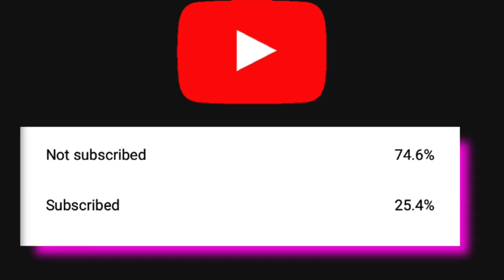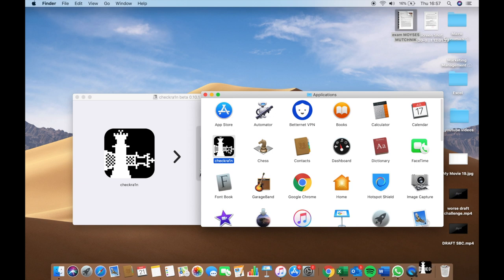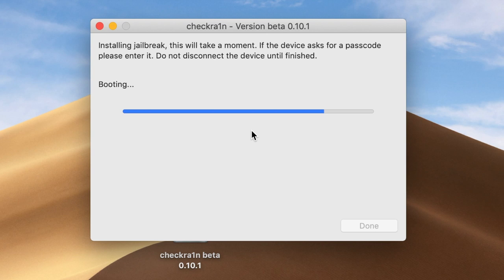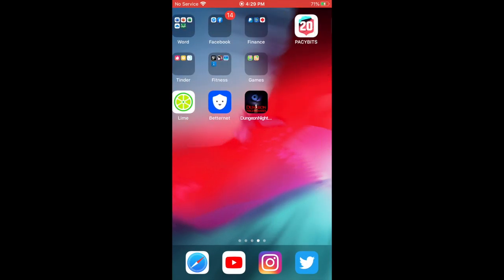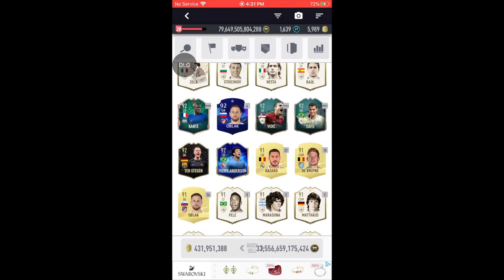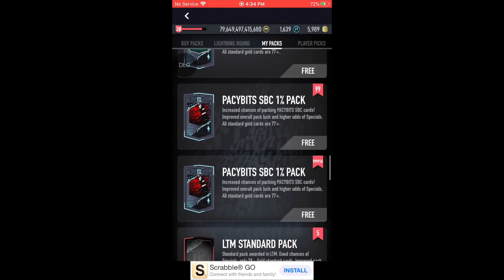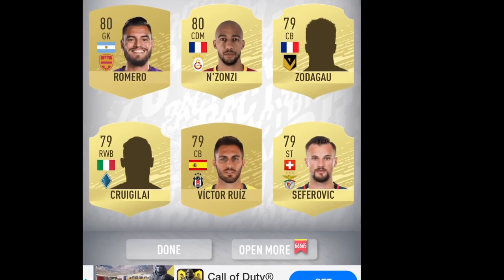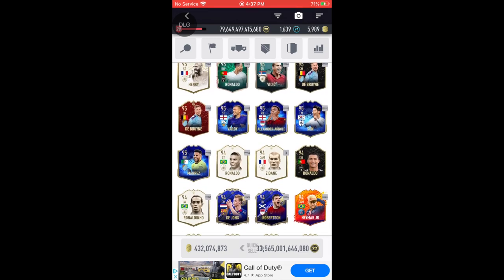HOW TO HACK PACYBITS 20 - FULL TUTORIAL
Let’s hit 100 likes on this video for more content!

SONG : ♫ Nate Good - Gold Coast (Prod. Jacob Levan) ♫